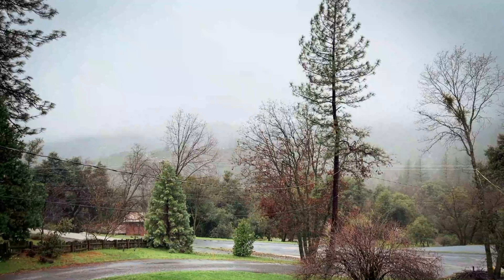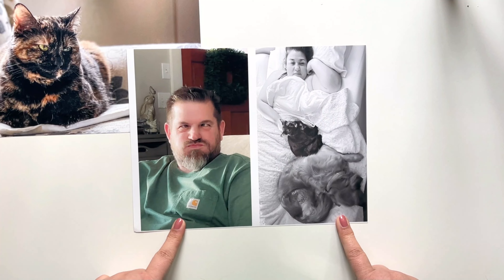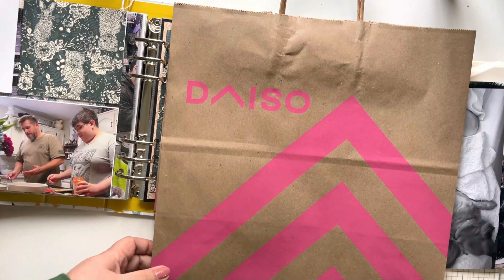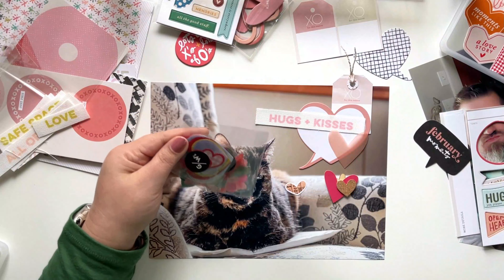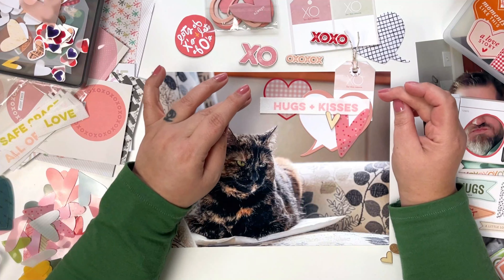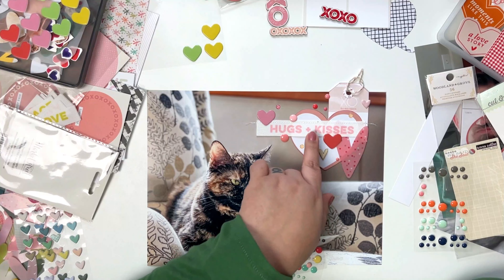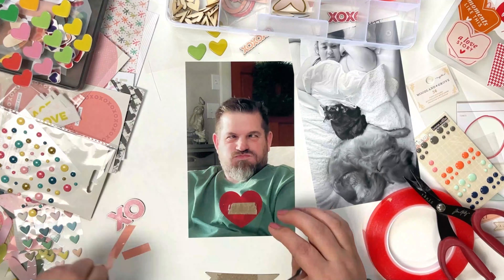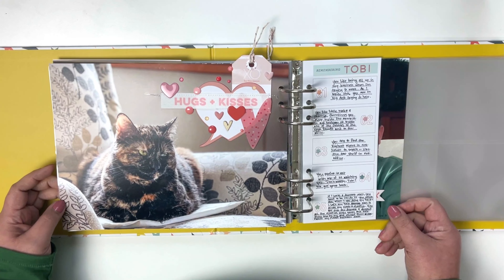Project Life January & February 2024 process video | Week 5 scrapbook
My sincerest gratitude goes out to each and every person that stops by here to watch one of my videos. I know we all have busy lives and the fact that you choose to spend a portion of your day here with me means so much!  **HUGS**

I'm just getting started here on my little piece on the internet. Please continue to stop by as I put my heart into growing this space.